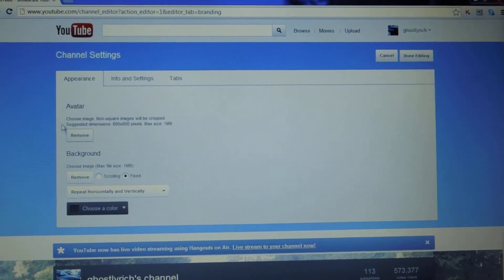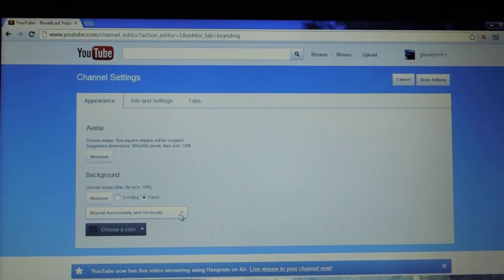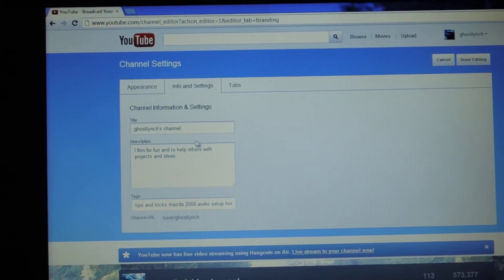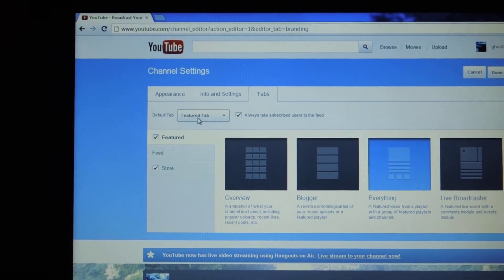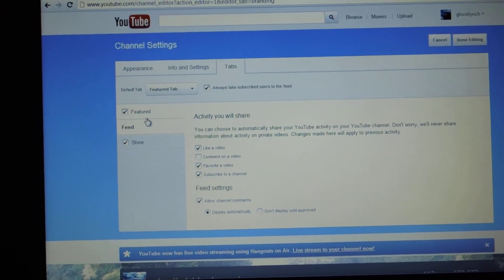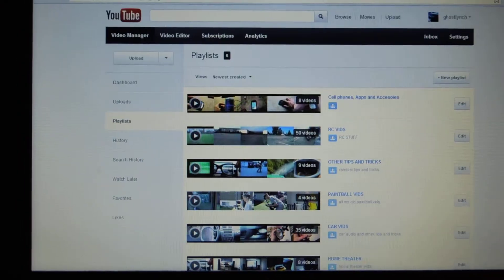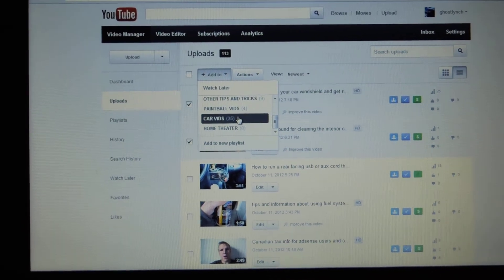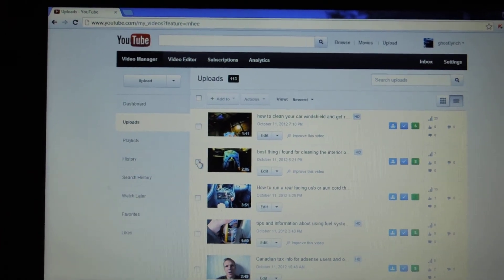how to clean up your youtube channel, use lay outs and create playlists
making this to help friends creating youtube channels clean up and organize there channels